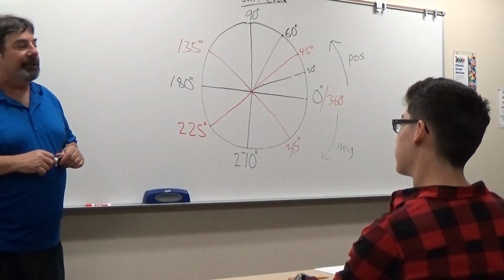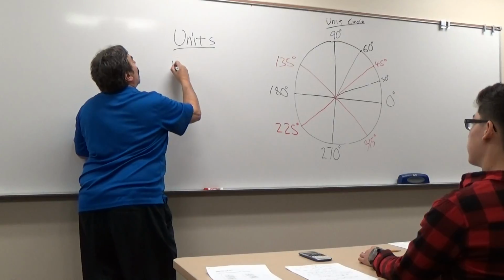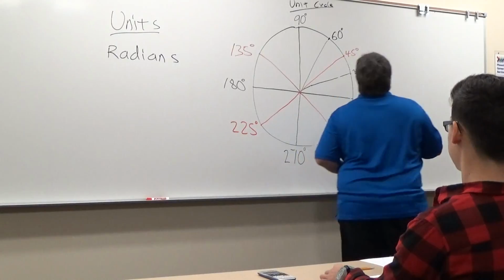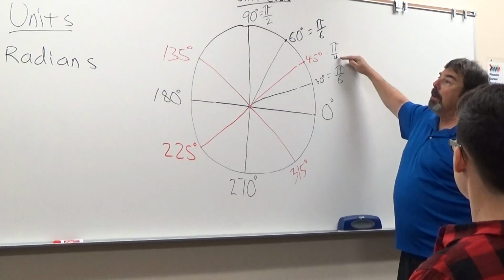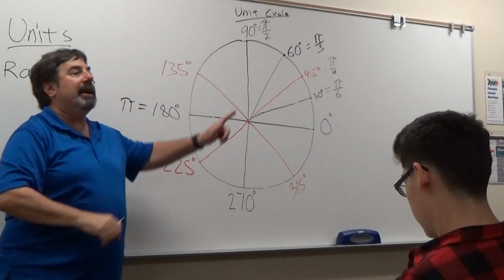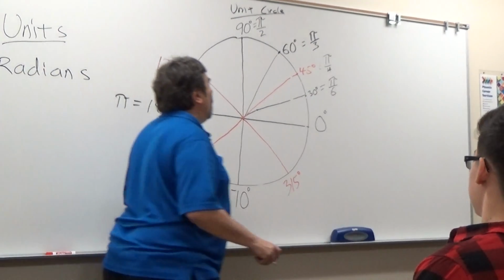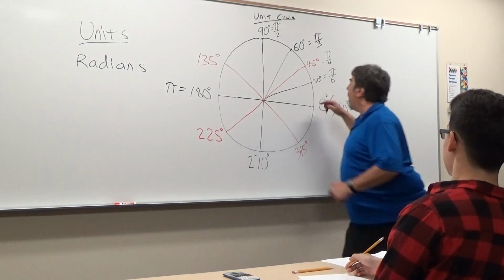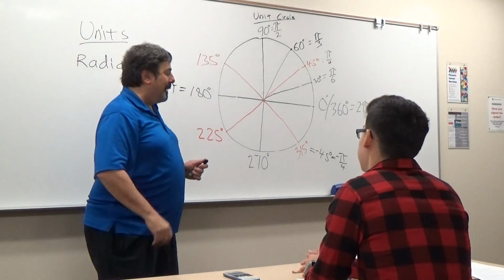Description: Here we show the Unit circle that was broken down in degrees, is now broken down into equivalent radians, showing the radian measures of the unit Circle.